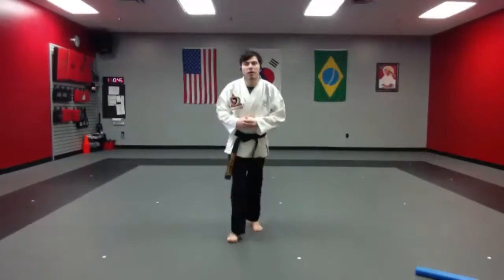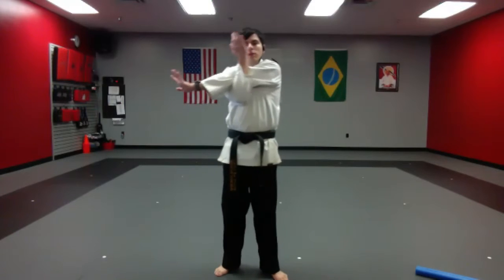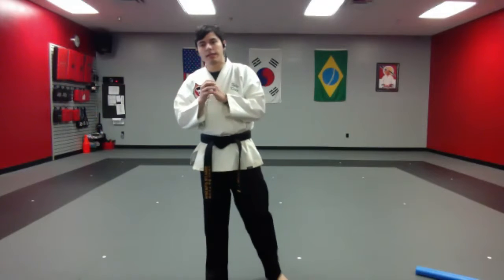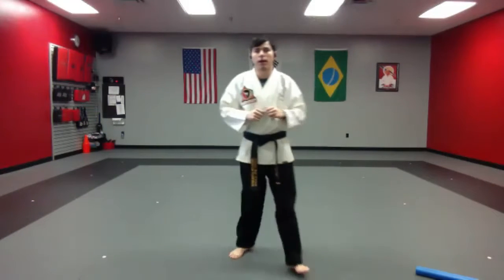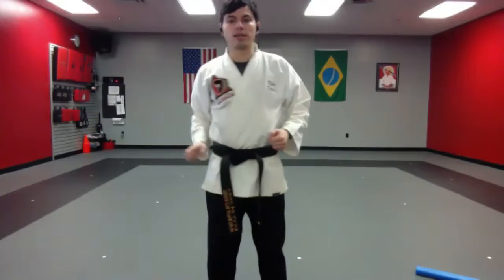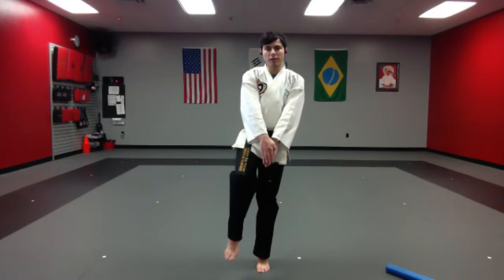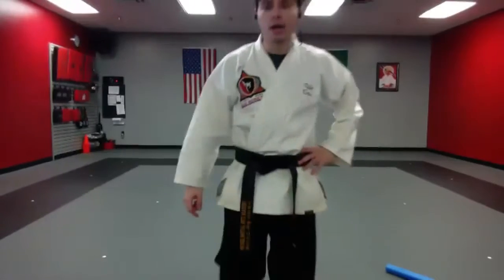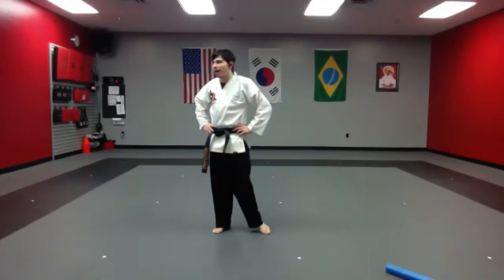Def and Guard Intermediate Advanced 4-14